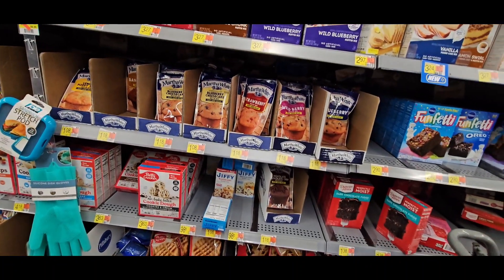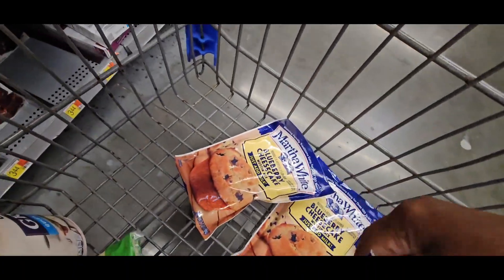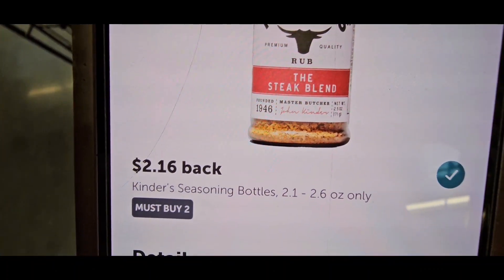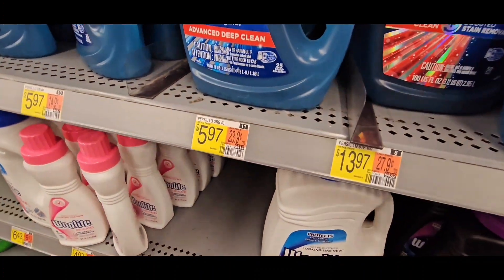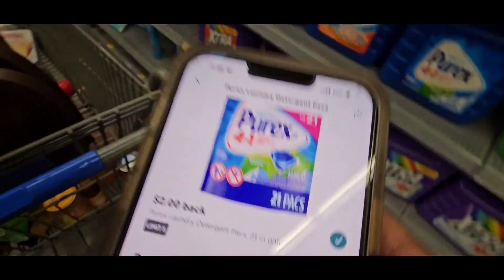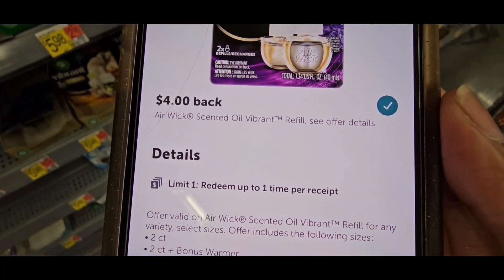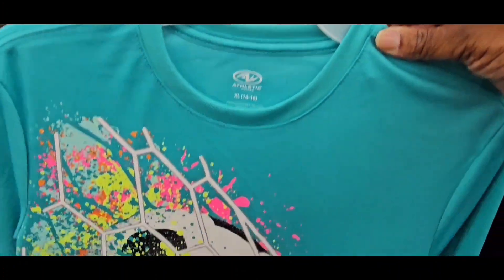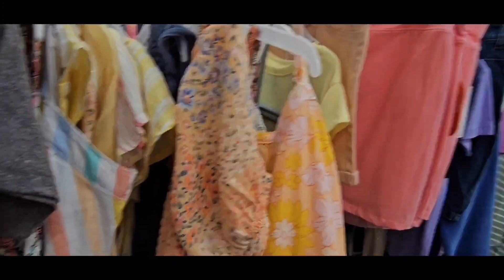8/23/2023 WALMART COUPON DEALS THIS WEEK | EARNED $16.88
Walmart couponing ibotta deals this week. Earning $16.88 cents paying. Total $39. 97 using my Ibotta account I paid $10.00 out of pocket.